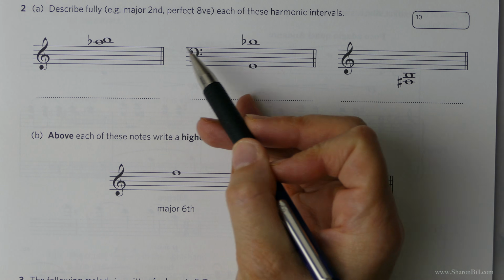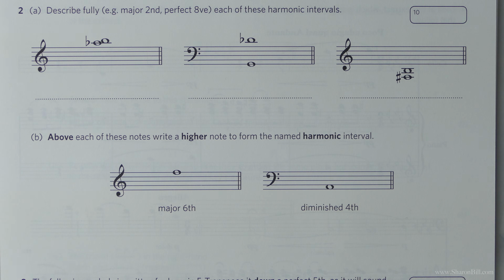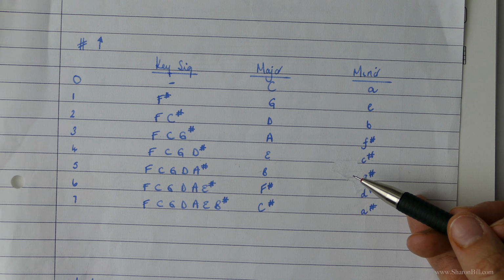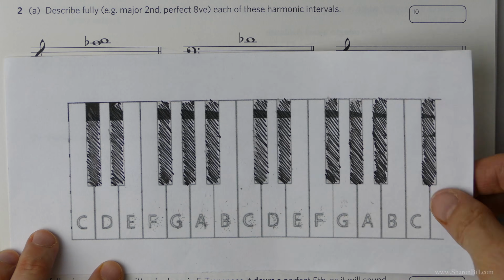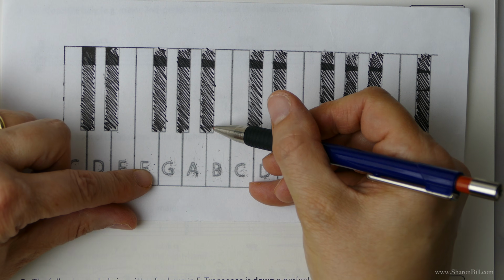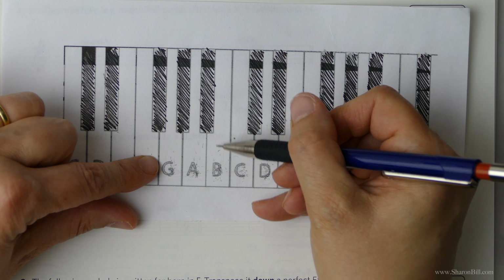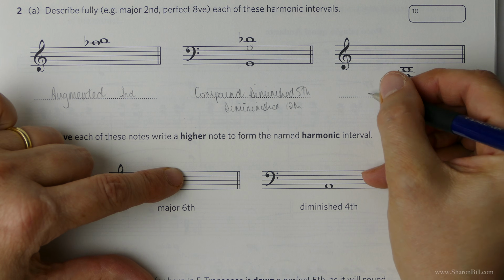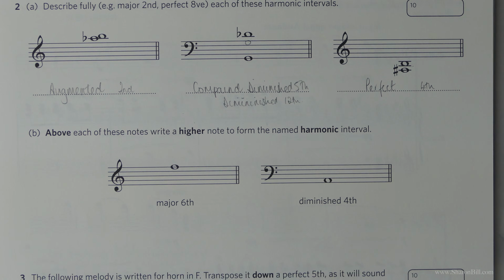ABRSM Music Theory Grade 5 Past Paper 2018 A Part 2 with Sharon Bill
Welcome to my Music Theory Tutorials. In this music theory lesson I work through the second section of ABRSM Grade 5 Past Paper A, 2018. I continue to explain how to thoroughly read and answer each question, showing you how to achieve top marks in your ABRSM Music Theory Exam.